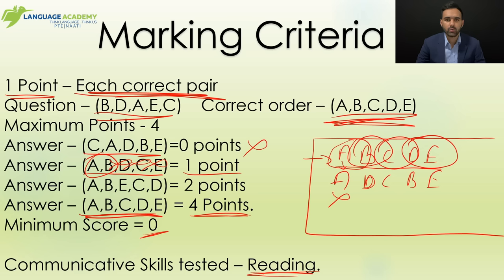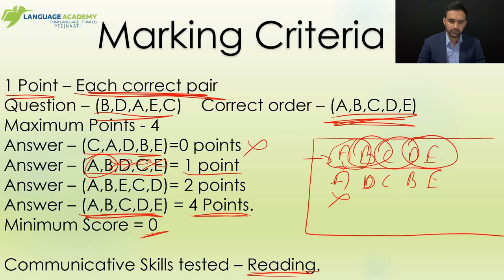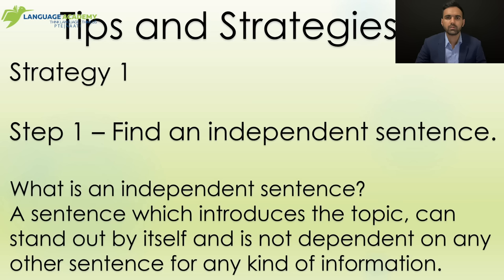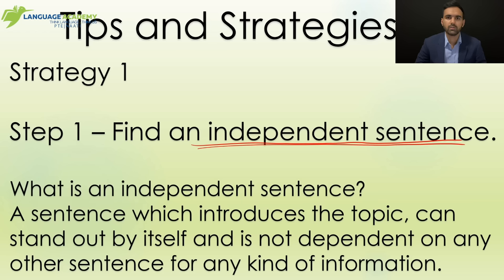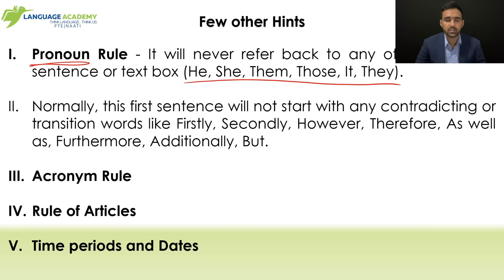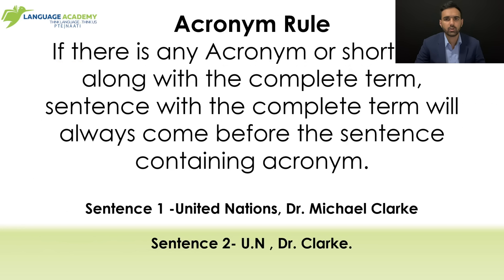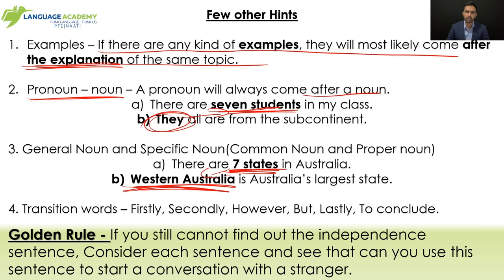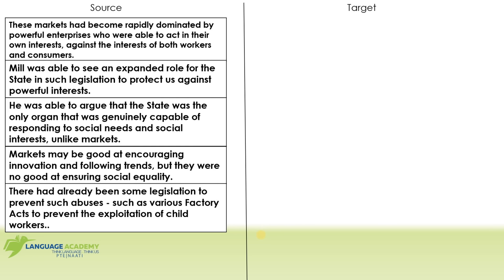PTE Reading Reorder Paragraphs | Tips, Tricks and Strategies | Practice with Answer Language Academy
This video by our PTE and NAATI Expert Varun Dhawan covers all the information related to the PTE Reading task Reorder Paragraph. It covers the task description, tips and tricks, very easy strategies and sample questions with response. Going through the video you will also come to know that what are few of the common mistakes which you should avoid to maximise your score.
Like our facebook page to get regular updates regarding the PTE Exam -